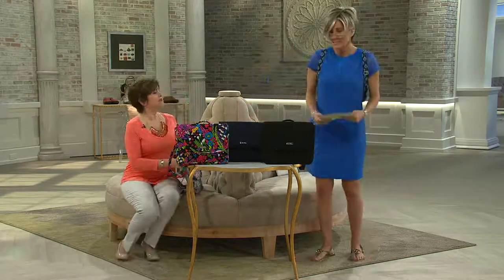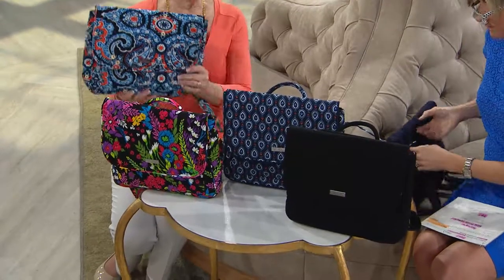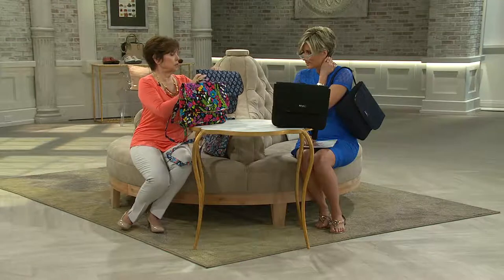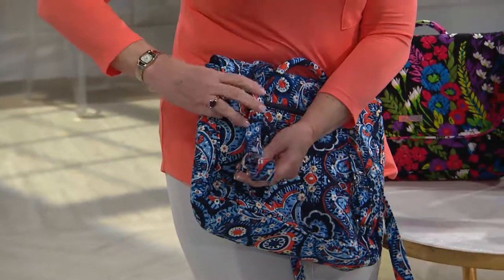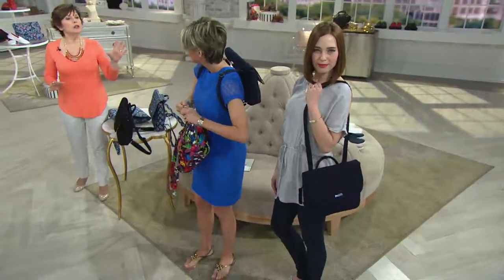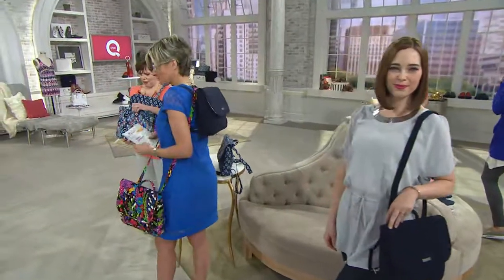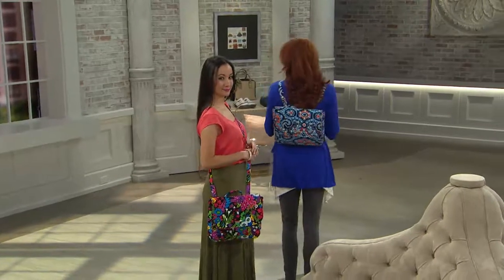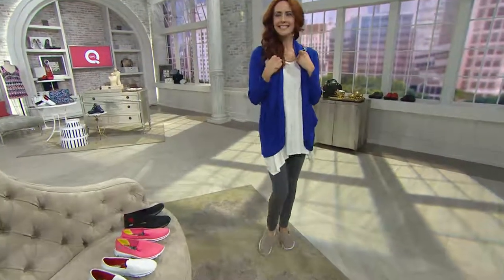Vera Bradley Microfiber Convertible Mailbag with Shawn Killinger